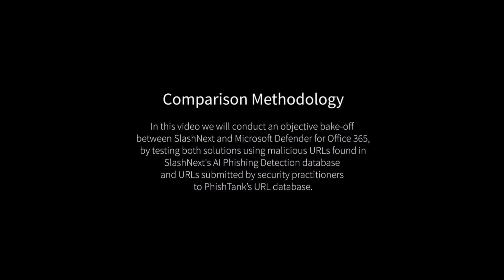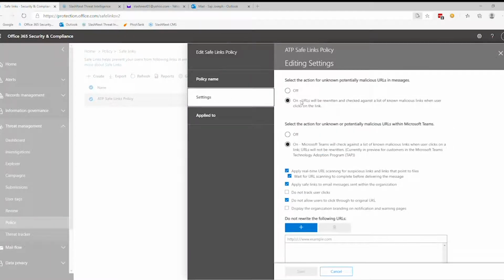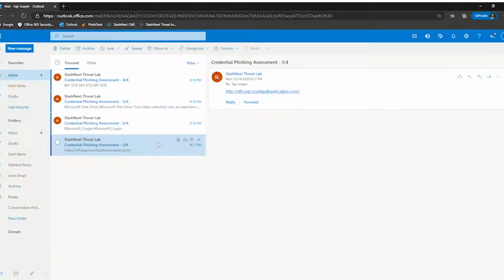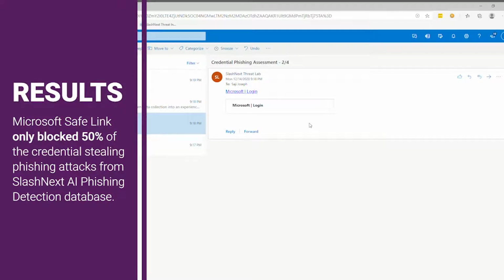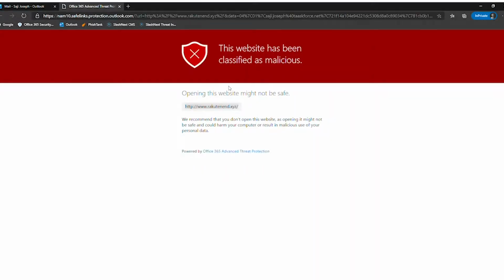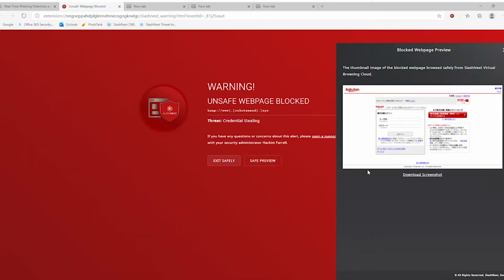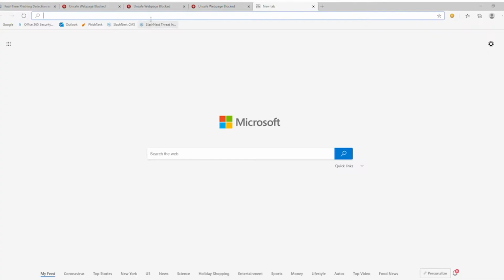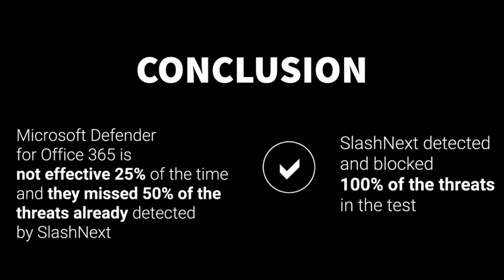SlashNext vs Microsoft Defender for O365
This video demonstrates the phishing efficacy comparison between SlashNext and Microsoft Defender for Office 365 by testing both solutions using malicious URLs.